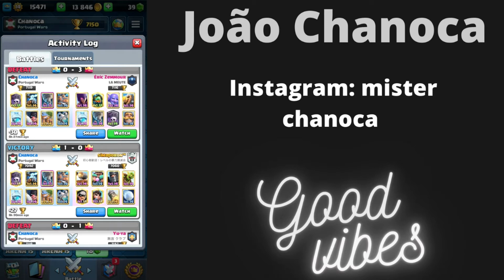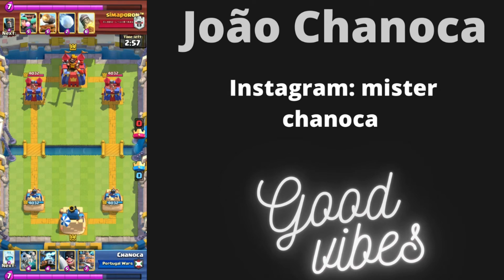TOP 10K IN THE WORLD AT THE END OF THE SEASON CLASH ROYALE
I'm João Chanoca and I'm just a person that like many others is just trying to improve - when speaking and sharing my opinions I do struggle a lot so I'm just practising it while sharing to youtube.  Here's to me getting to the top 10k in the world using this obnoxious deck inside clash royale...

I'm going to try to be active and maybe post 1 video per week, thursdays at 8 pm (Uk and Portugal) time  -  By the way, I would really appreciate if you subscribe the cannel, like this video and if you want you can go watch my other videos as well.

And another thing, when you are starting some hobby don't think about money and fame, just enjoy the hobby, enjoy your life and realize that health is the most important thing in life - you can't buy it. Enjoy the present, have an amazing week guys .

Channels to give credit:

Shoutout to top free intro and the creator of this respective intro, you can check out some amazing intros that you can use with the due respective credit